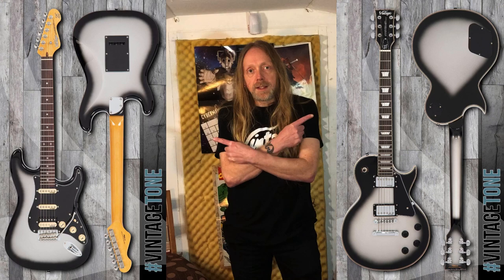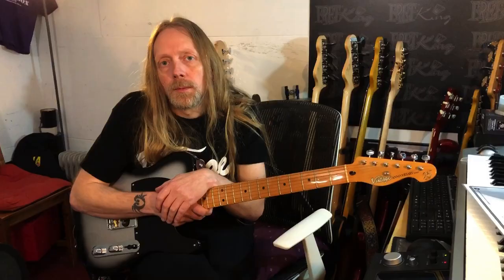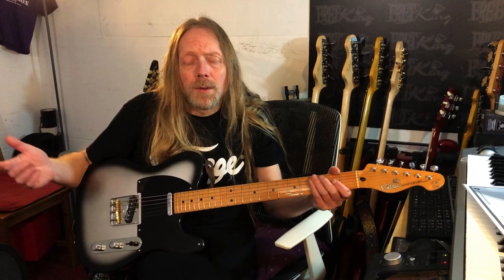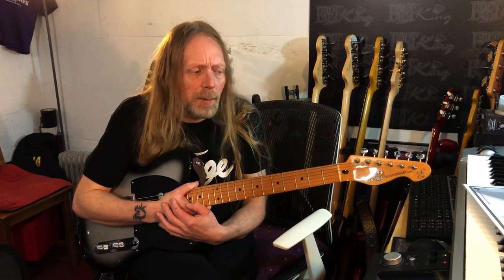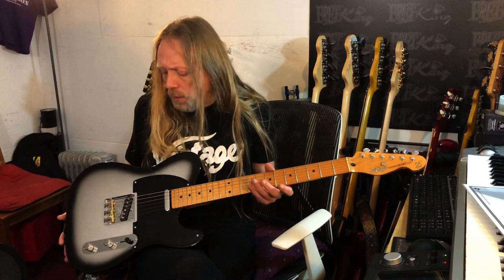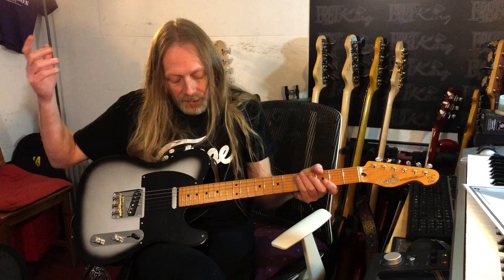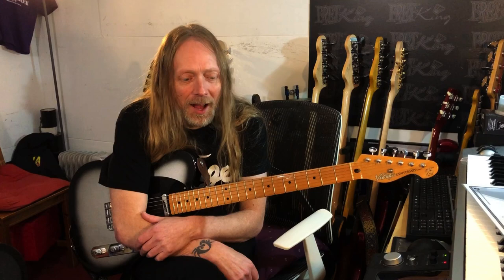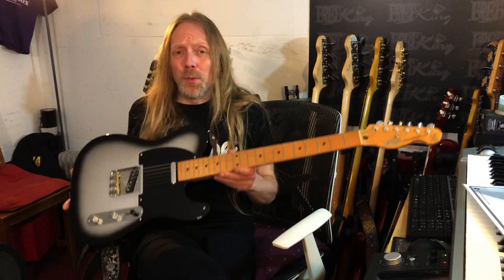Vintage V75SVB 20th Anniversary Series